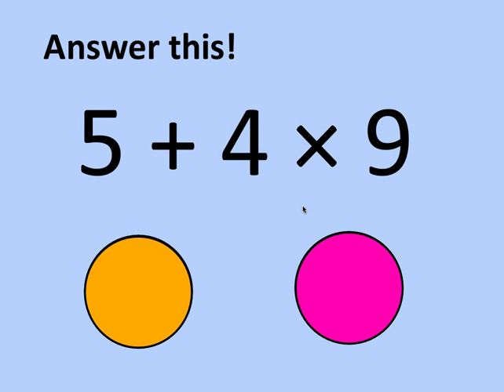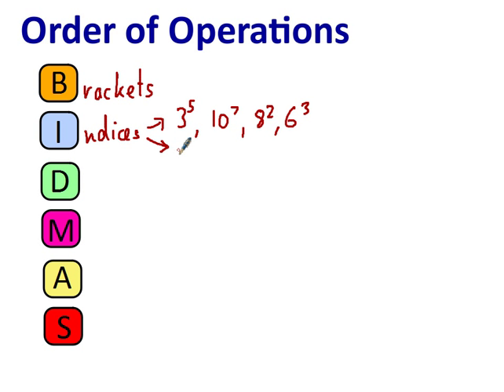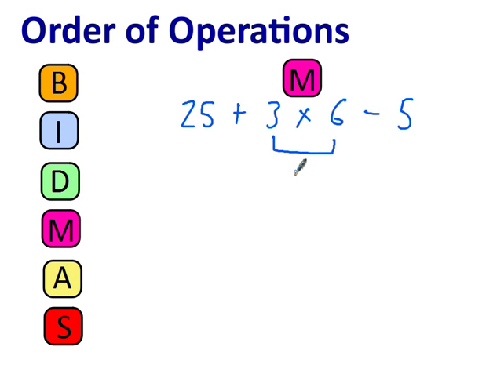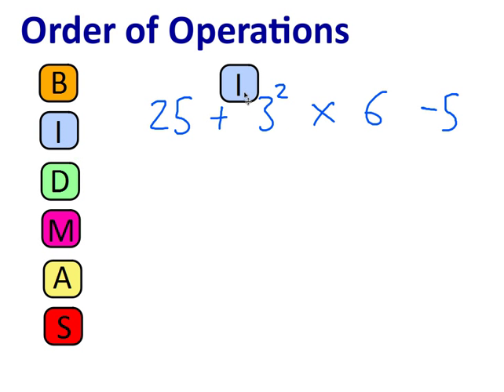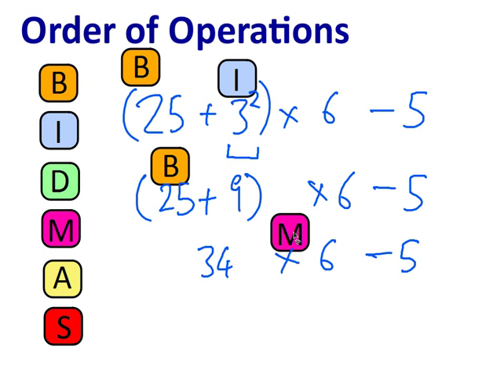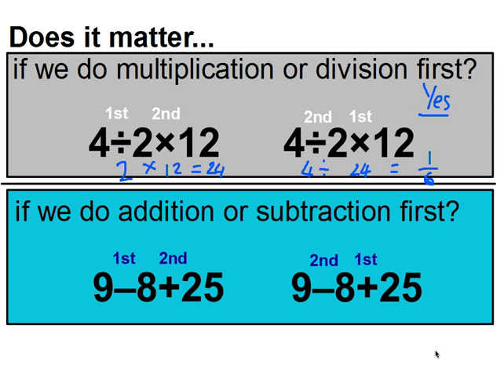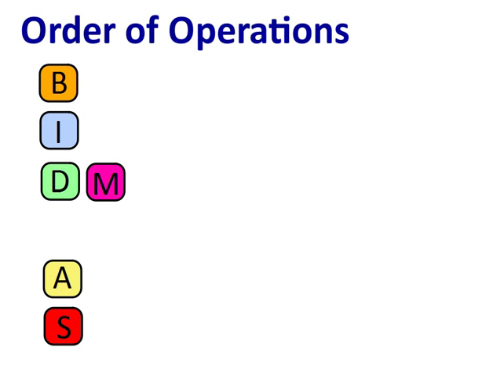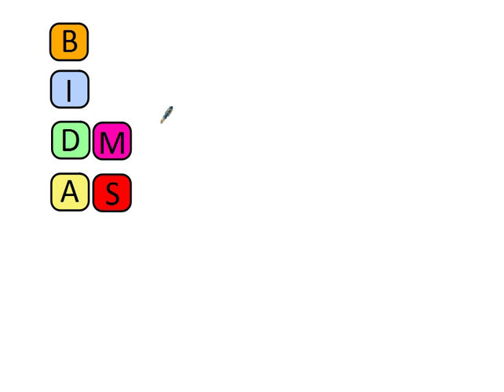BIDMAS Introduction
For those wanting to master the basics of BIDMAS (also known as PEDMAS, BODMAS or order of operations in maths).
There's a second video on BIDMAS, which covers specific questions to do with brackets.